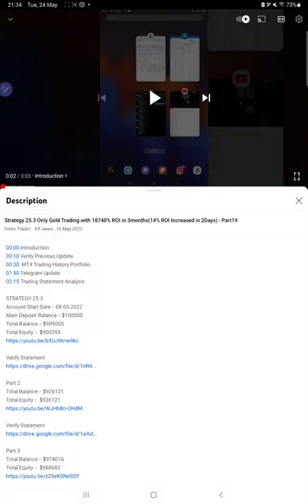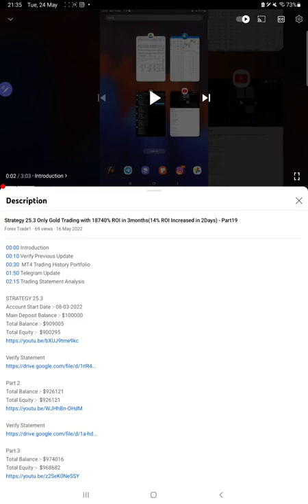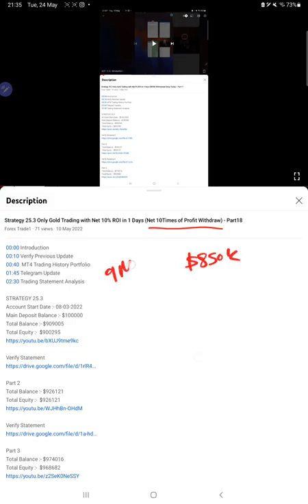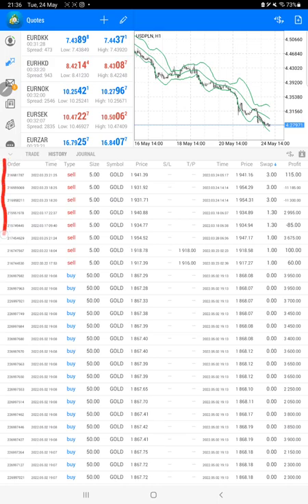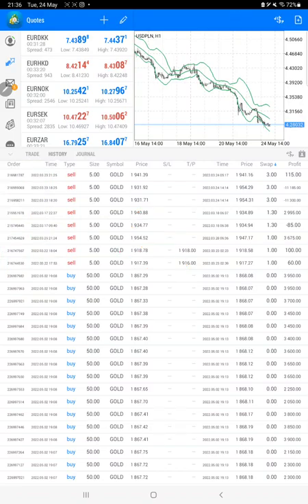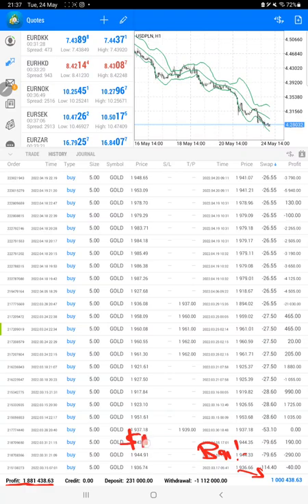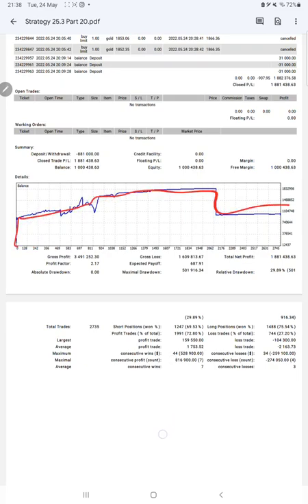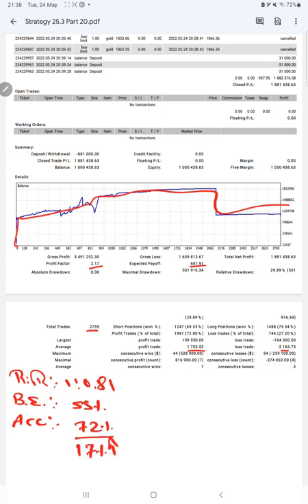Strategy 25.3 Only Gold Trading with 1881% ROI in 3months($31k profit withdrawal in15days)- Part20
00:00 Introduction
00:10 Verify Previous Update
01:15  MT4 Trading History Portfolio
02:40 Telegram Update
03:00 Trading Statement Analysis